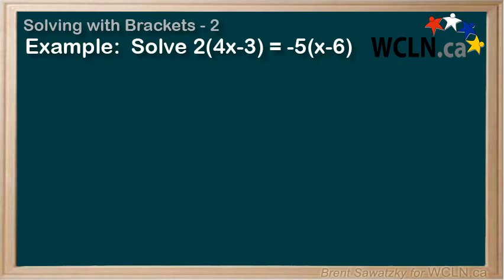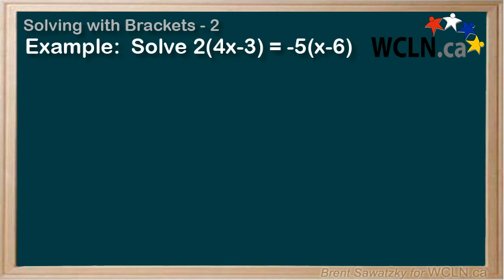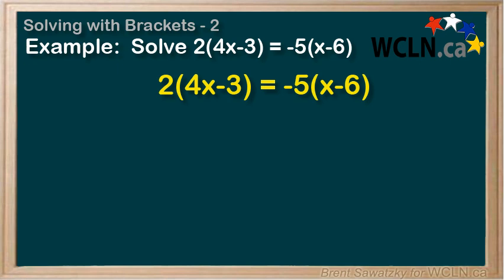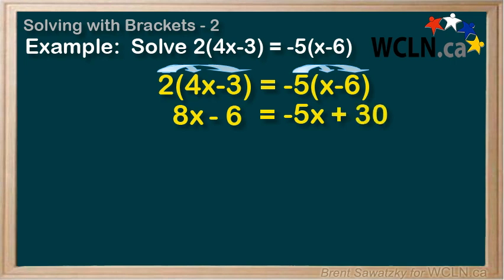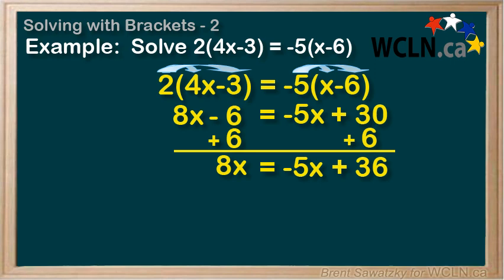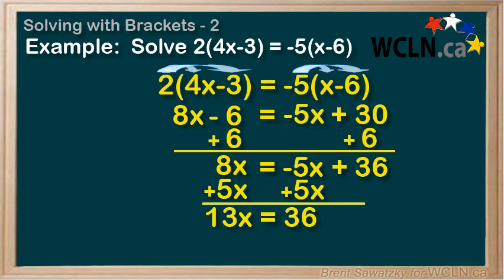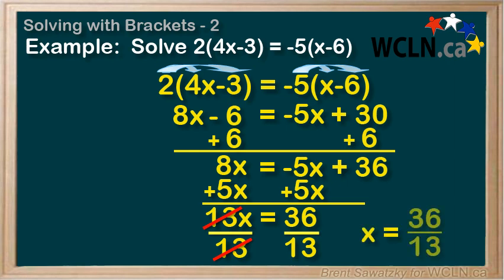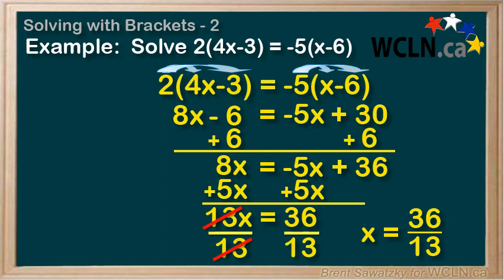WCLN - Math - Solving with Brackets 2/3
Solving linear equations that involve brackets.  Video 2/3